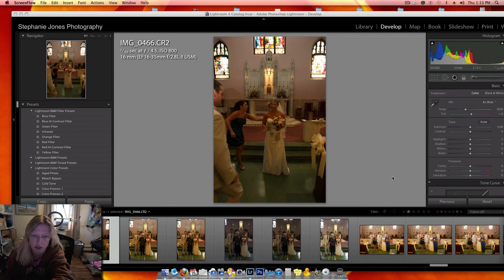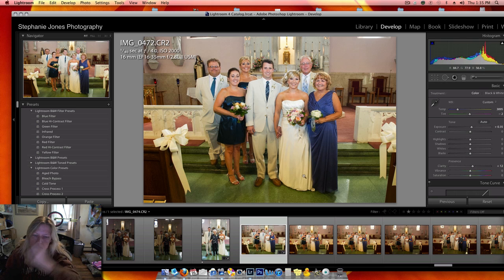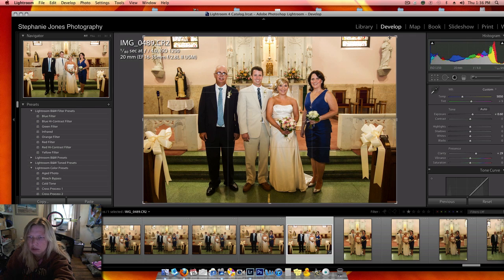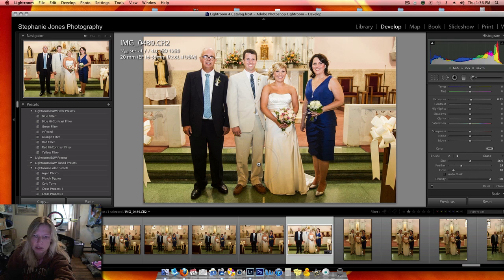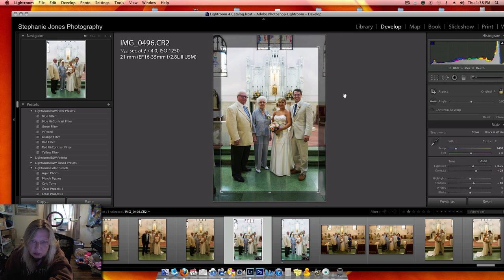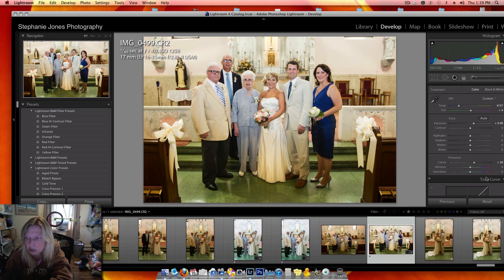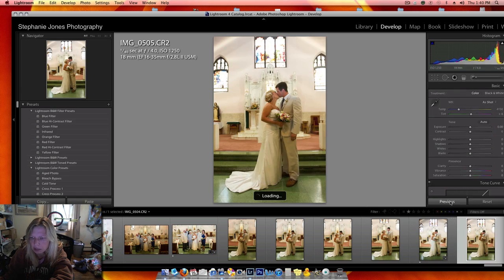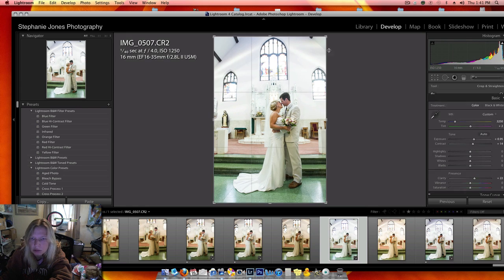raw workflow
lightroom 4 l